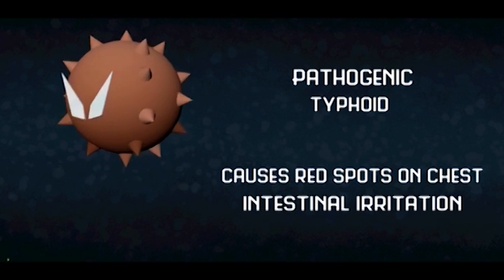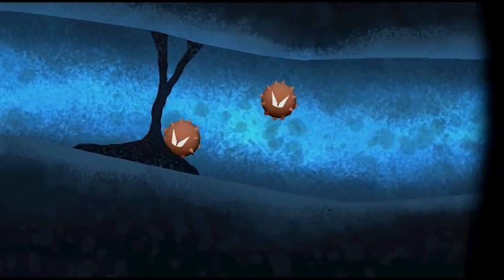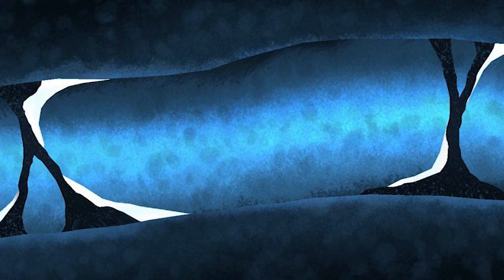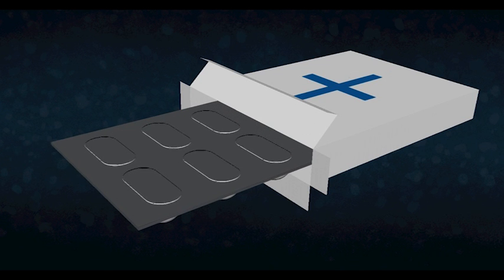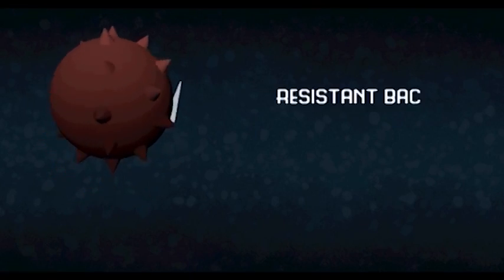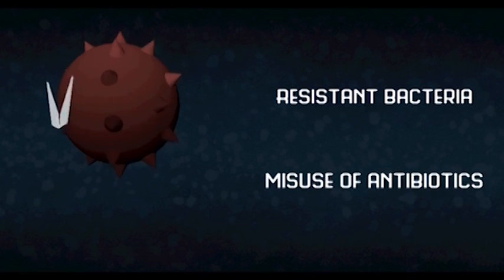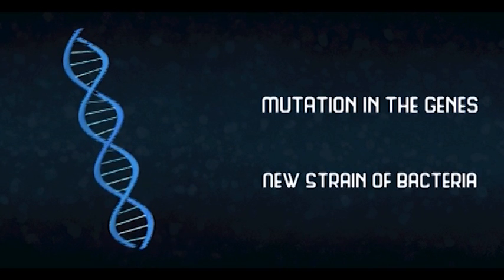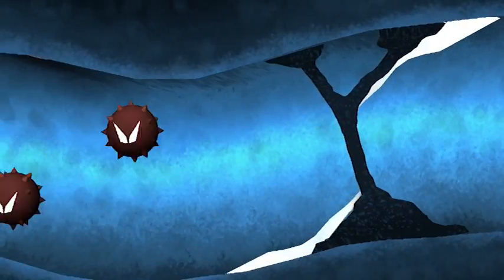How Bacteria Becomes Resistant to Antibiotics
This is my first year animation about how bacteria becomes resistant to antibiotics.